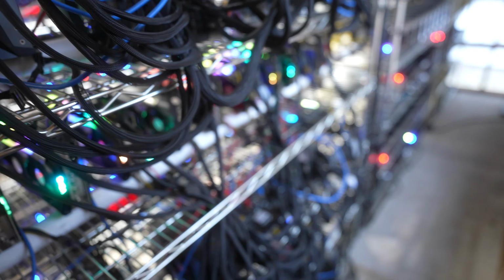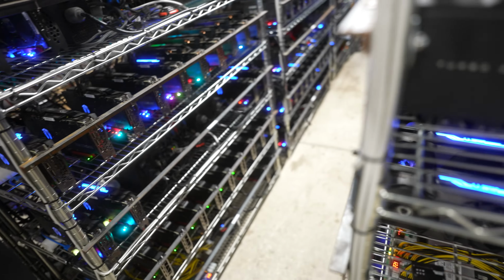GPU Crypto Farm Online!!! Our Farm Is Back, Altcoin Farm Overview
Our GPU farm is back online. We will be mining conflux. Farm overview!!
Interested in Crypto Mining? Afraid of inflation?
Bitcoin Farm with Crypto LLC